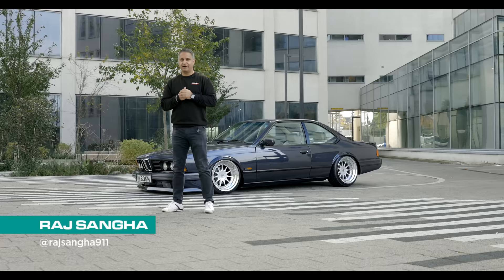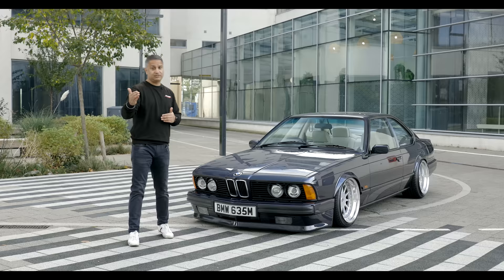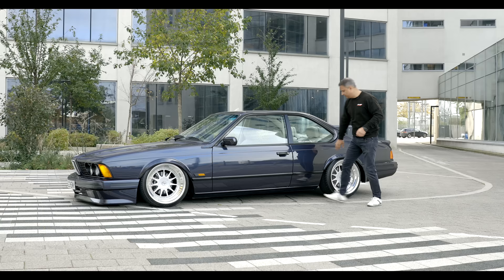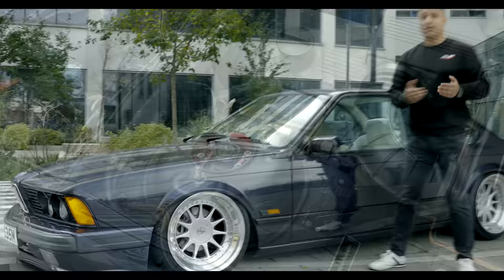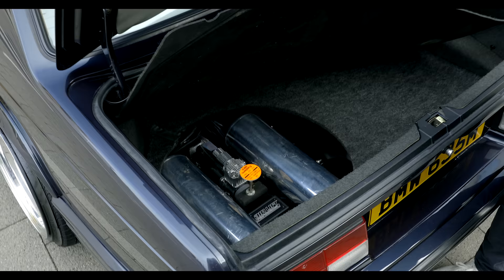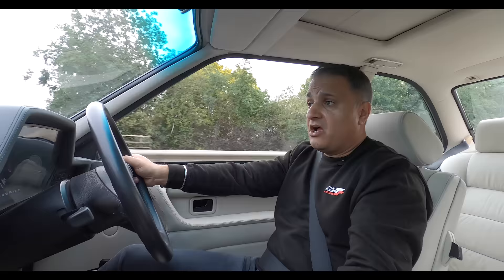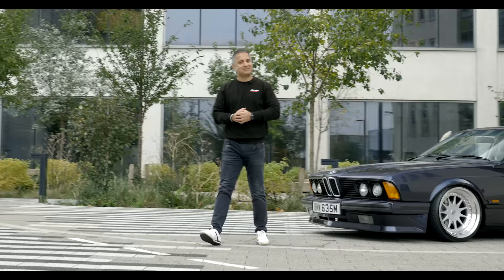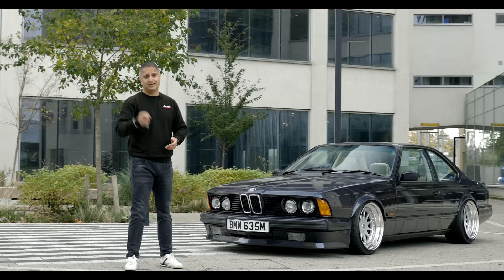BMW E24 635CSI Motorsport Modified on Air Lift | Raj's Garage EP18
Raj is back to show us another of his classic BMW's, this stunning 1989 635CSI Motorsport Edition in Macau Blue. What do you think?

Mentioned in the video:
Tom Horna - @tomhorna
Duke of London - @duke_of_london
Kos - @2000al_bmw
Voodoo Elie - @voodooelie
SRR Hardware - @srrhardware
Greg Howell - greghowell_